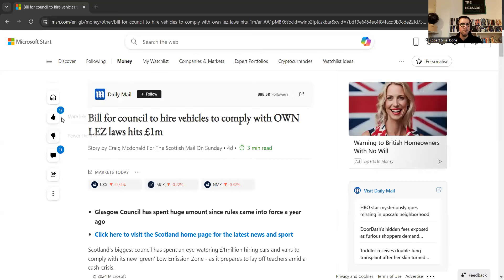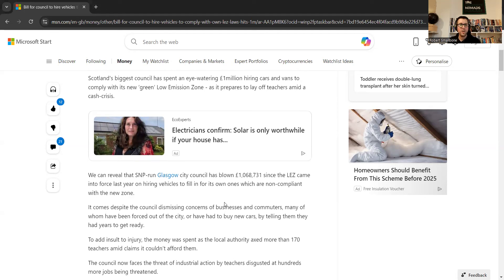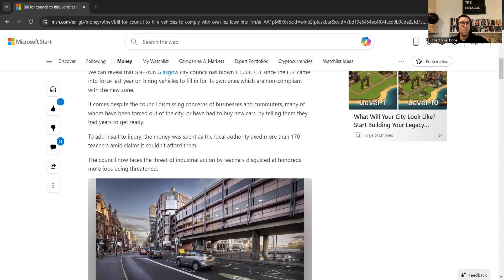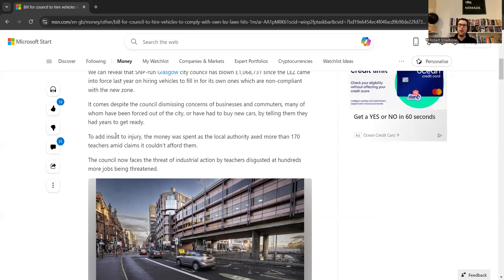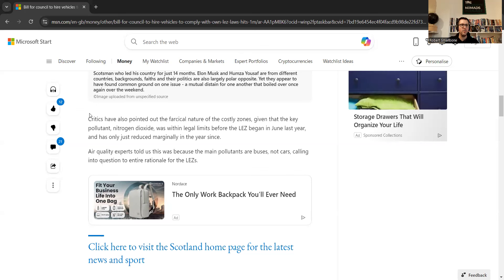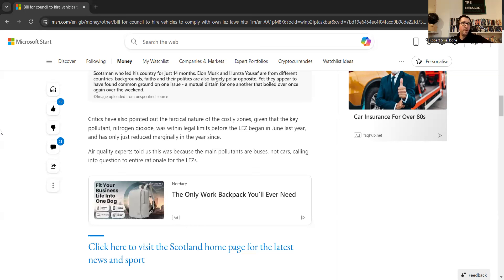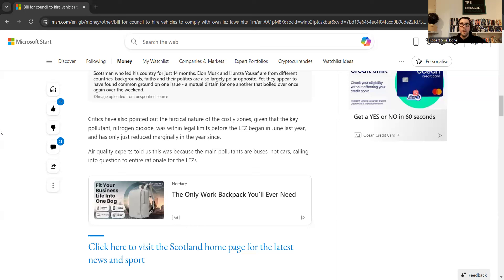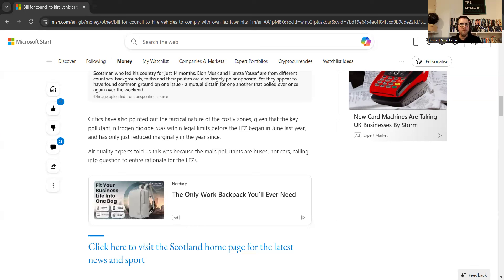£1.1 MILLION spent by council to meet OWN LEZ rules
Property Nomads brings property and all things currency, money and macro straight to you. All with a no-nonsense attitude!

Rob Smallbone is the author of the Amazon best-seller Buy-To-Let: How To Get Started as well as 101 Top Property Tips and Property FAQ’s.

BOOKS

Property FAQs =

101 Top Property Tips =